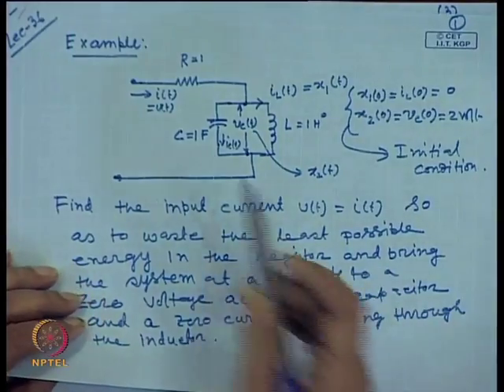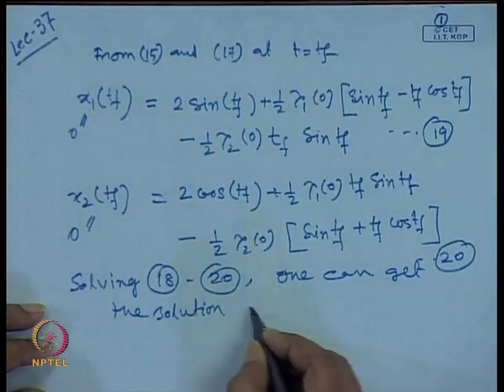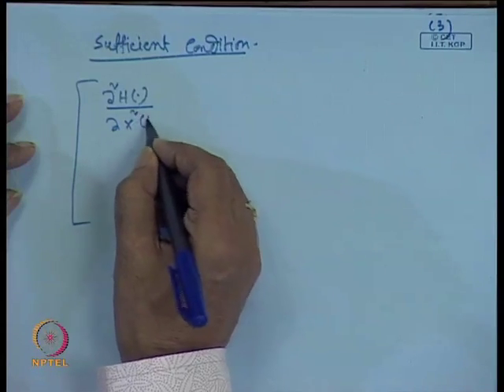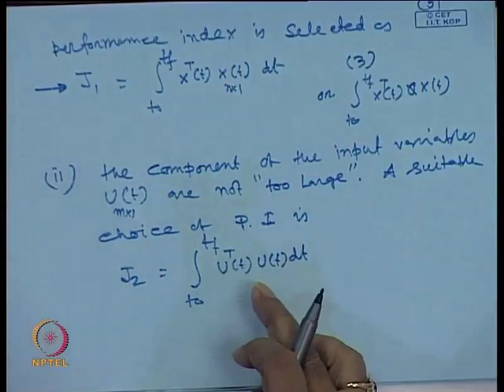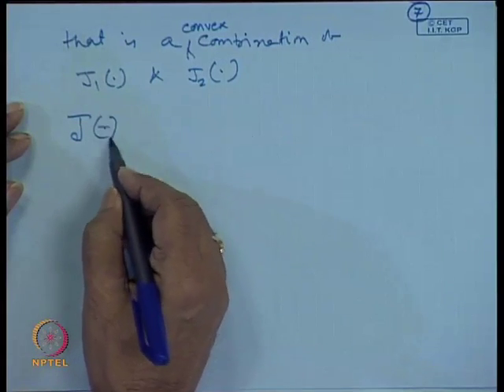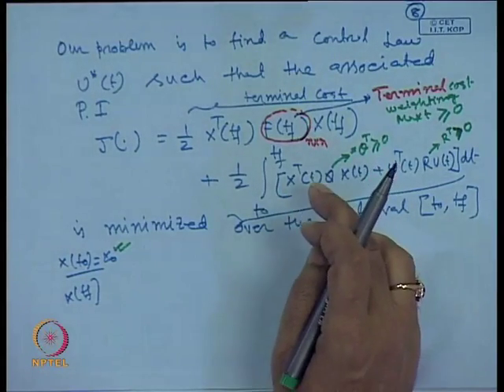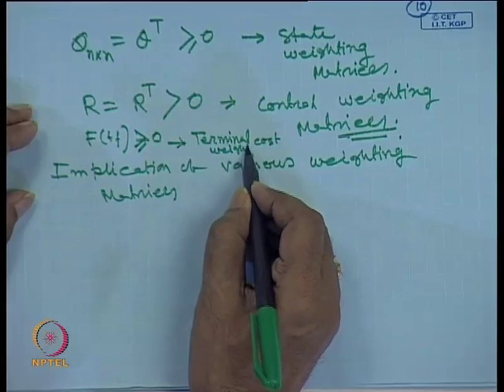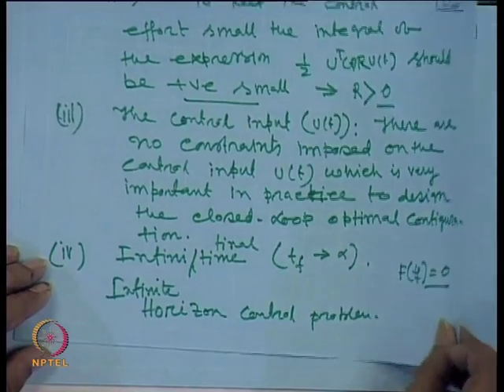Mod-01 Lec-37 Performance Indices and Linear Quadratic Regulator Problem